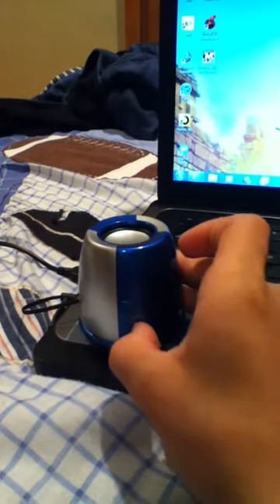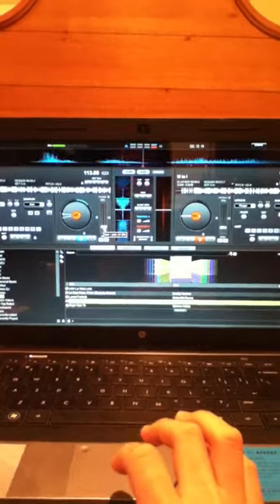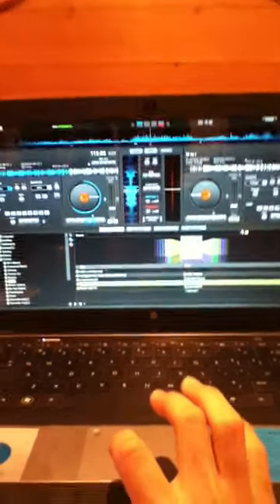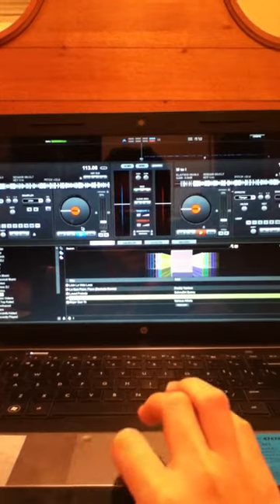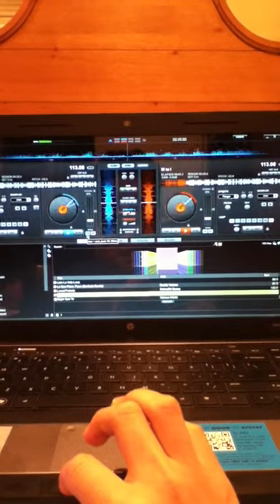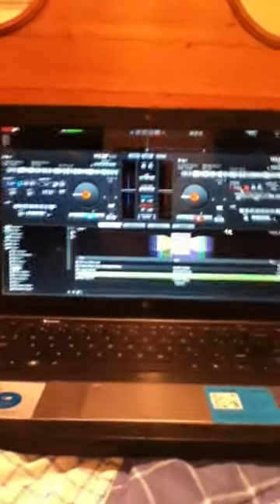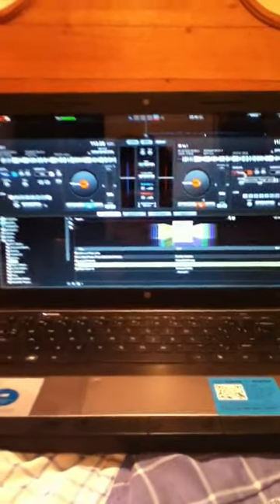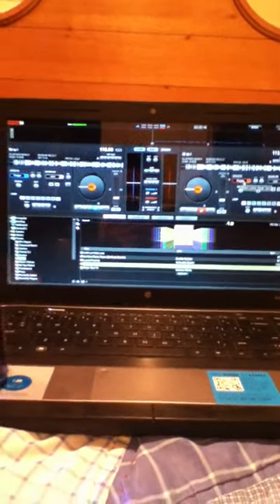M To The I from Dance Star Mickey toy DJfied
Here i am Folling around with this song if u want me to DJfied some more mickeys songs from the Dance Star Mickey toy then put in the comennts below ok so plz enjoy